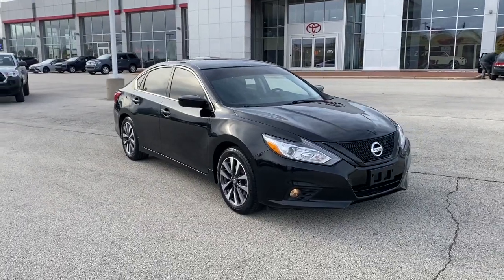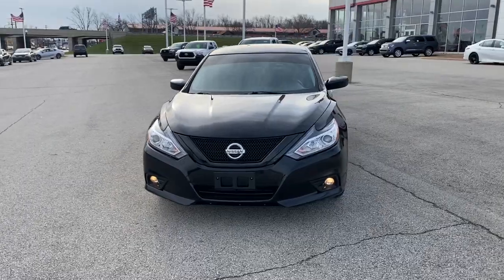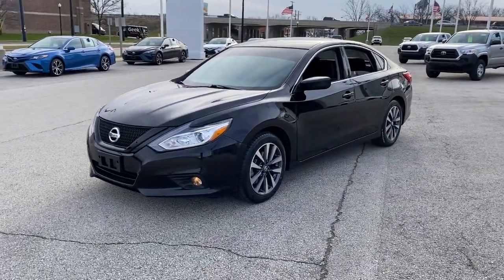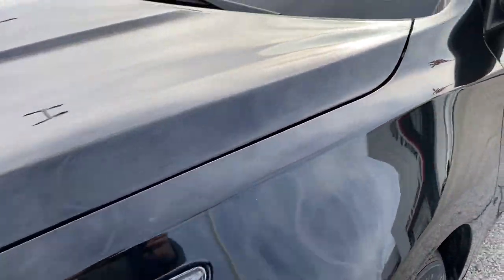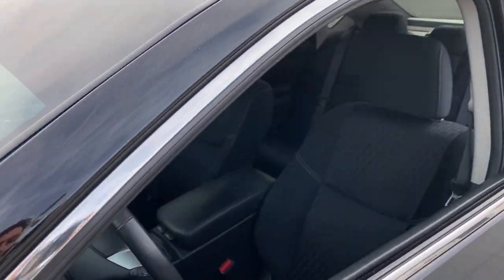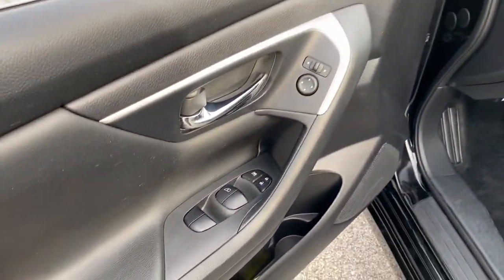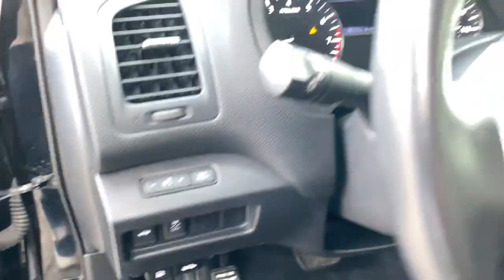2017 Nissan Altima Green Bay, Appleton, Oshkosh, De Pere, Kaukauna WI 49789E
Super Black Used 2017 Nissan Altima available in Green Bay, Wisconsin at Le Mieux Toyota and Son. Servicing the Appleton, Oshkosh, De Pere, Kaukauna, WI area.
2017 Nissan Altima 2.5 SV - Stock#: 49789E - VIN#: 1N4AL3AP1HC290418

Super Black Clearcoat 2017 Nissan Altima 2.5 SV FWD CVT with Xtronic 2.5L 4-Cylinder DOHC 16V Altima 2.5 SV 2.5L 4-Cylinder DOHC 16V CVT with Xtronic FWD Super Black Clearcoat Charcoal Cloth.27/39 City/Highway MPG